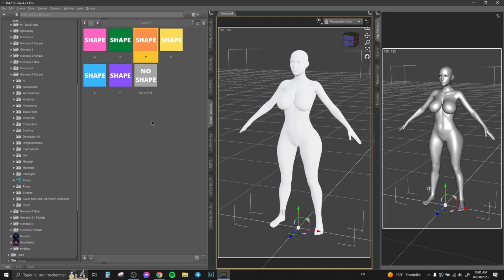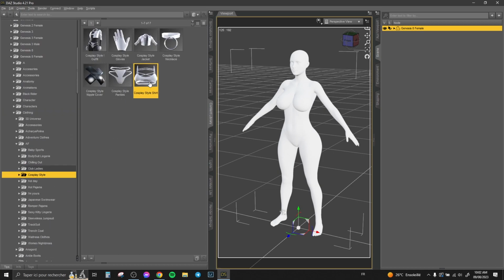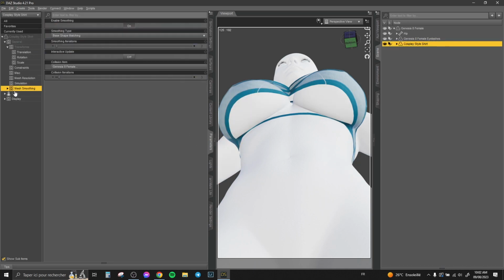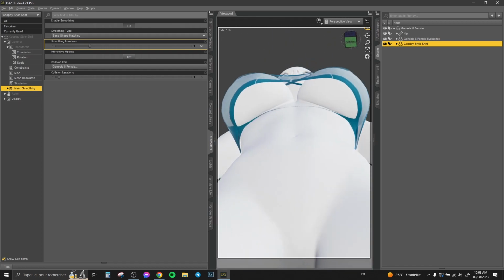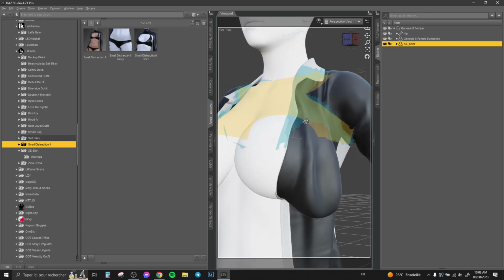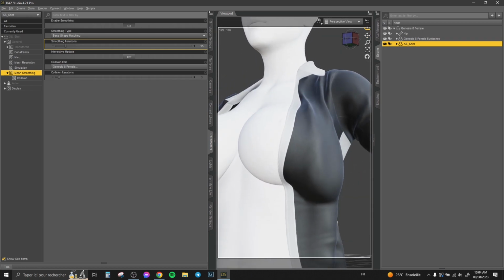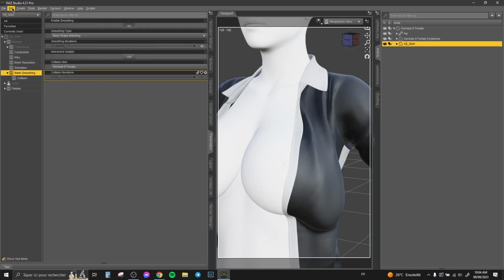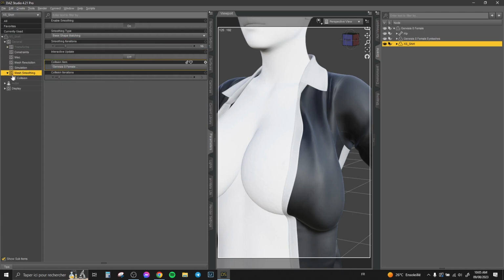dazstudio | How to make daz3d clothes look natural?